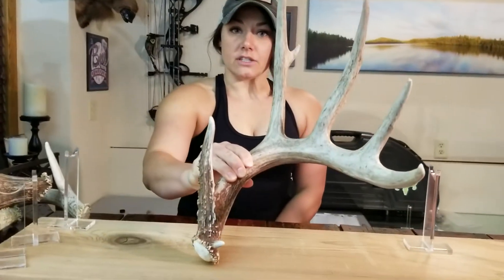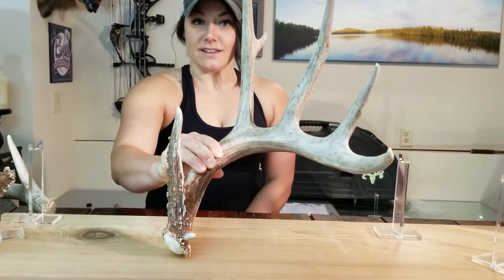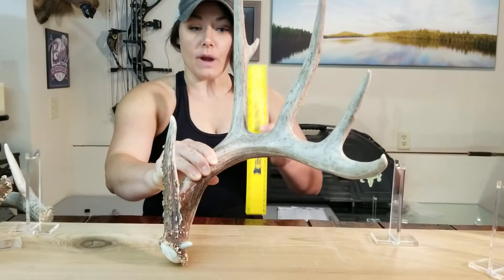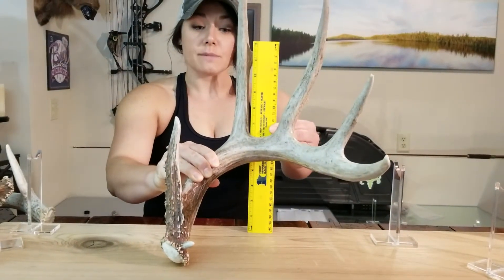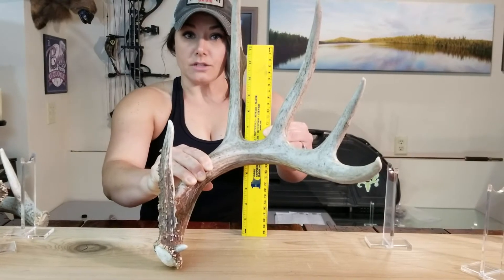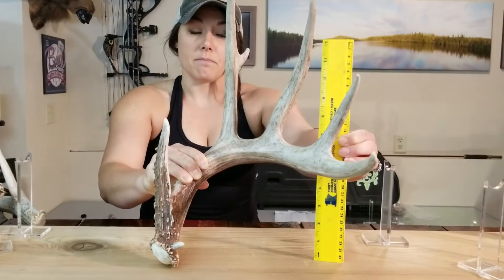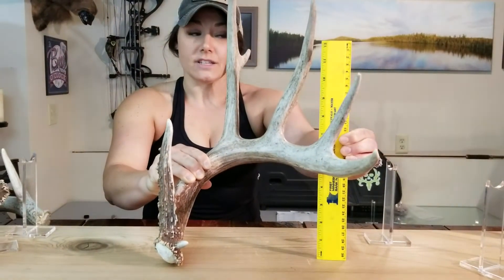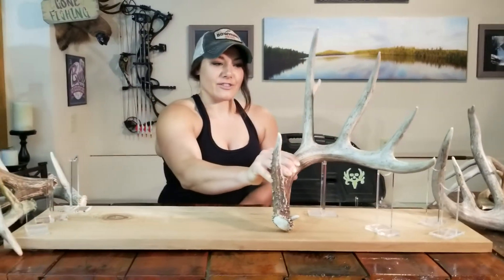Invisible Antler Anchor height measurement demo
Follow below to purchase.

This will simplify how to measure your sheds before submitting your order for your Invisible Antler Anchors.